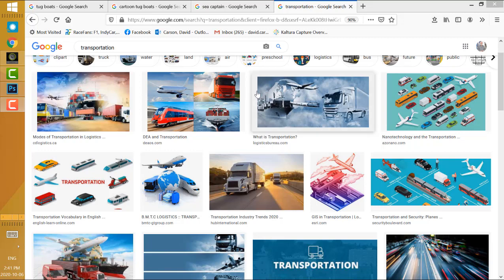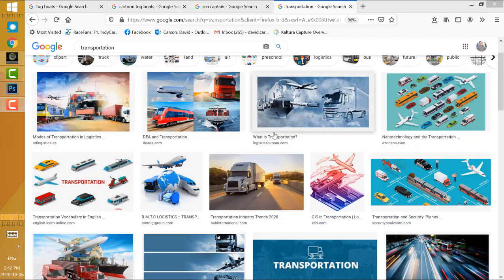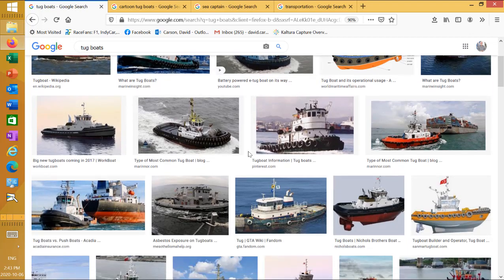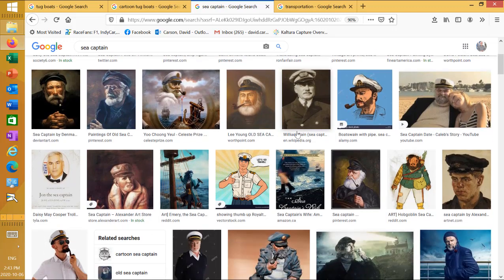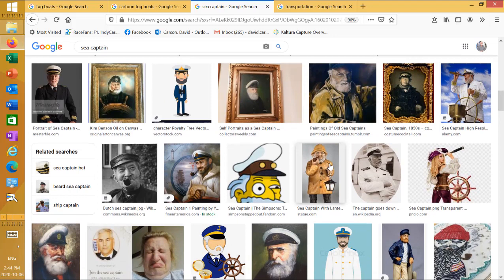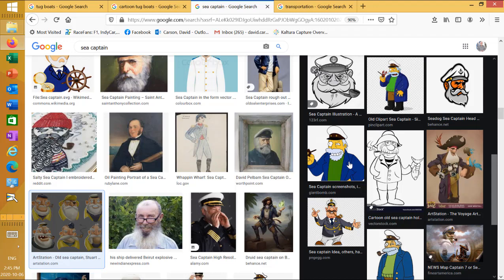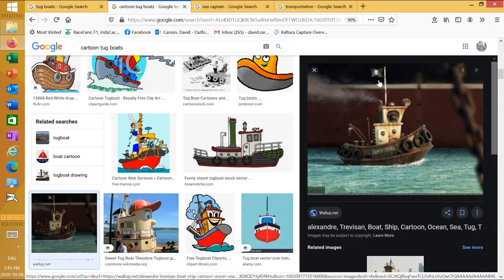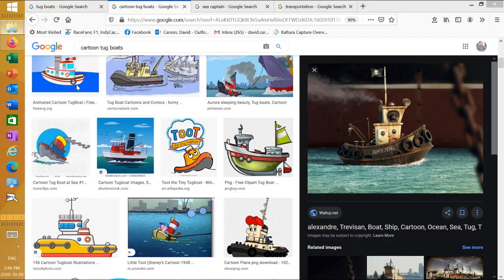2D Drawing Concept Roughs